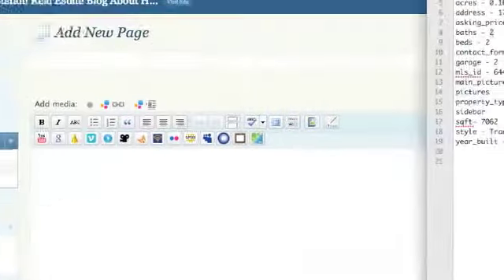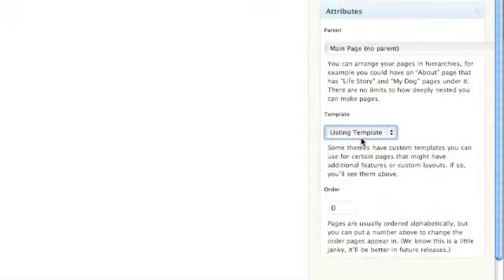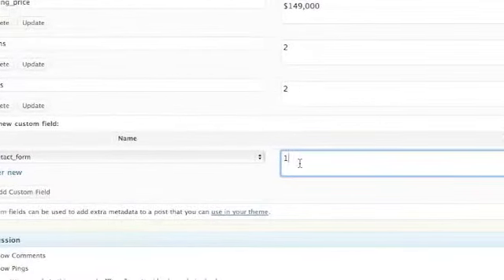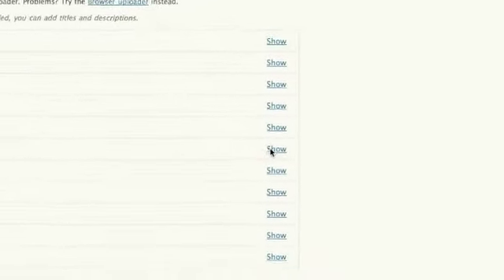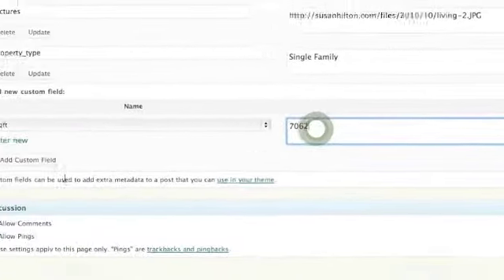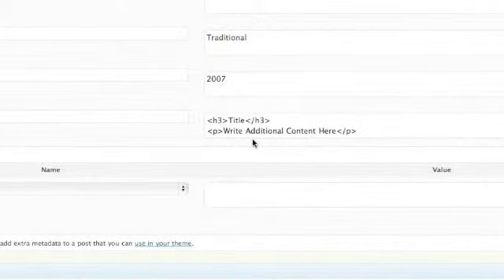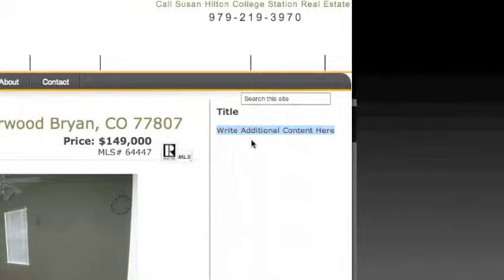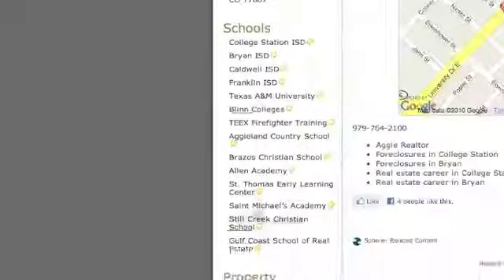Listing Template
Video tutorial on the Real Estate Tomato Listing Template for WordPress.